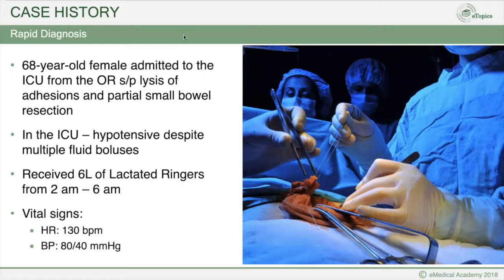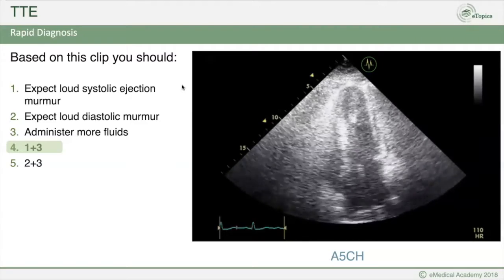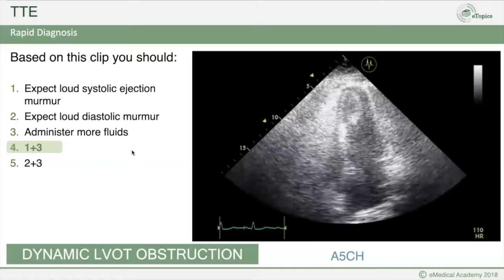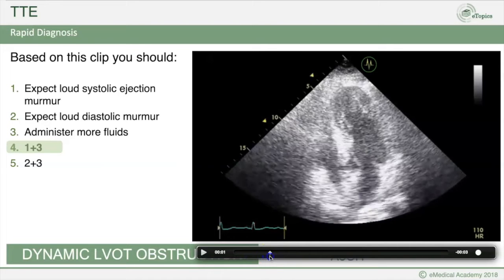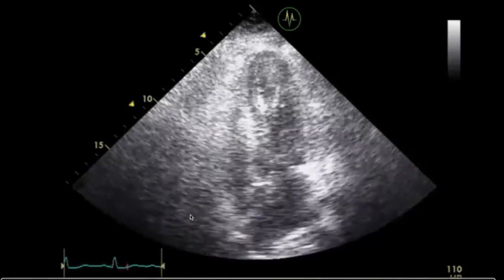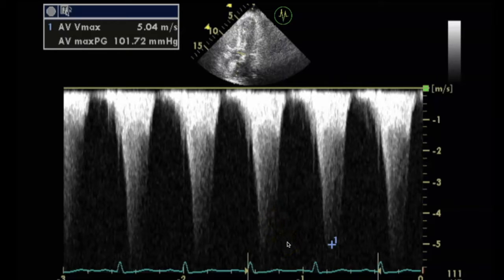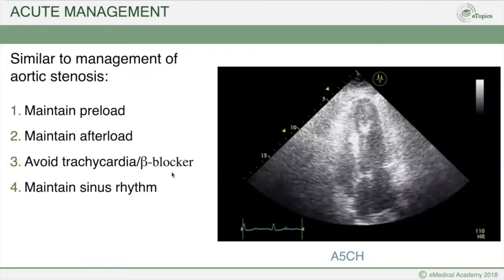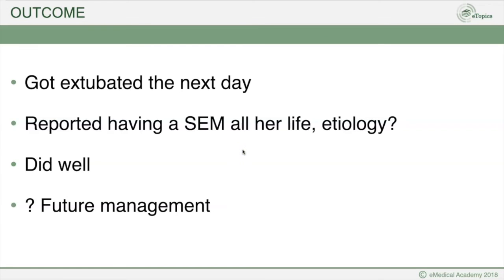Case 1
An interesting case of persistent shock despite aggressive fluid therapy in a patient who was admitted to the ICU after surgery.